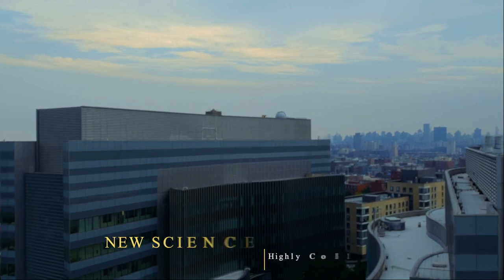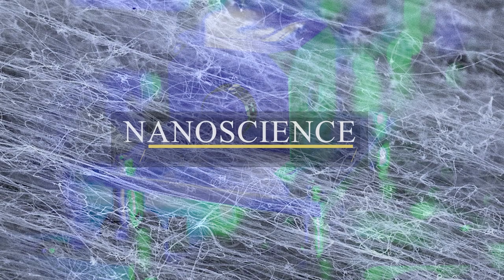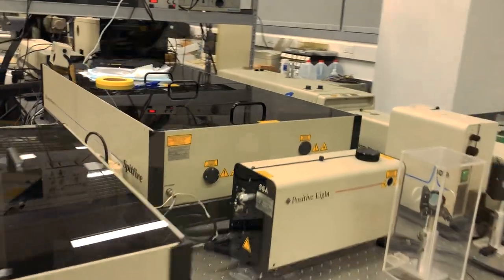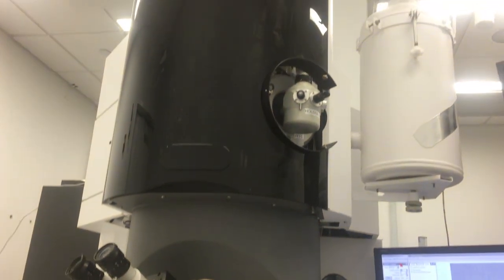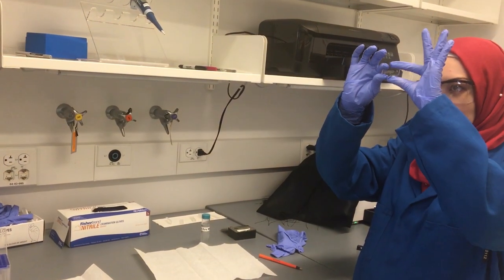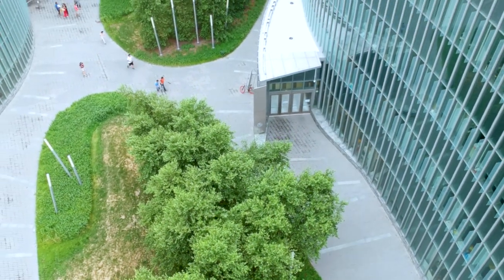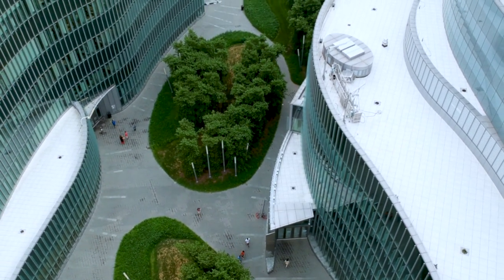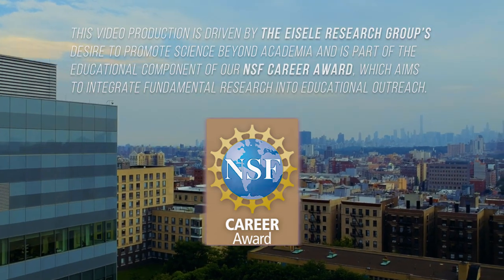The ASRC CDI Science Research Complex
The Advanced Science Research Center has brought CUNY to a landmark moment in its multi-billion-dollar commitment to becoming a national leader in visionary scientific research of vital, real-world consequence.

Located on the south end of the City College campus in Upper Manhattan, the striking, 200,000-square-foot ASRC building embodies a bold vision of 21st Century discovery. At the center’s core is a world-class facility designed to inspire an innovative approach to the scientific method itself, one that links a new wave of talented scientists with hundreds of top researchers from CUNY campuses across the city.

The ASRC focuses CUNY initiatives in five of the most energized areas of global research: Nanoscience. Photonics. Structural Biology. Neuroscience. Environmental Sciences.